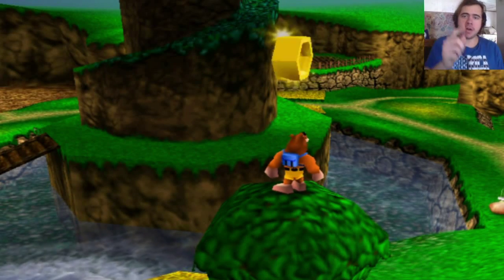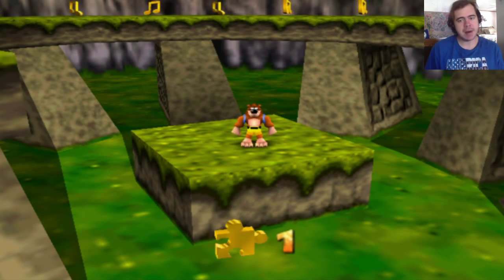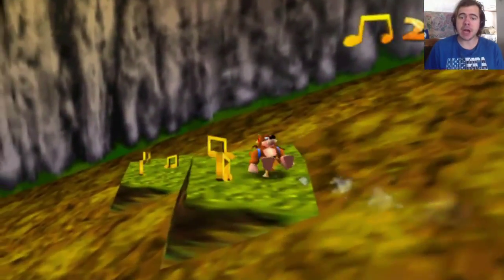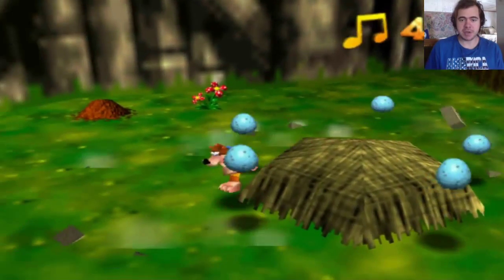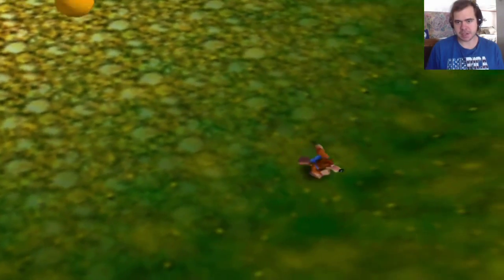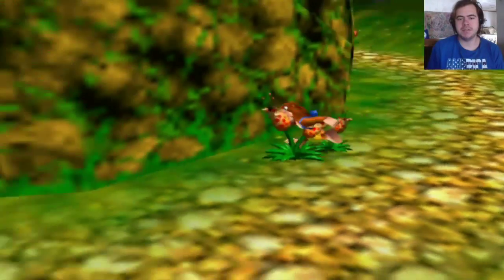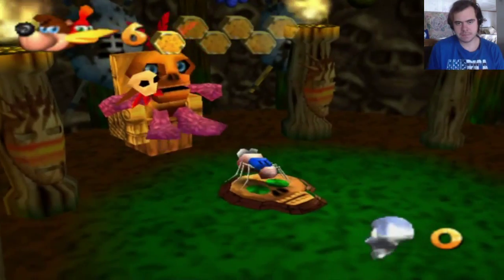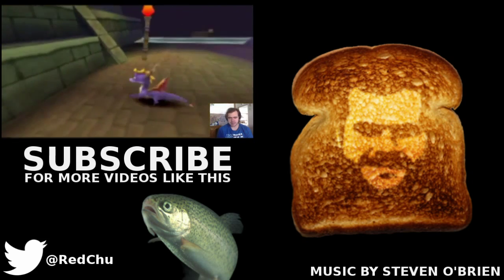Banjo-Kazooie #2 | TERMITES EVERYWHERE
It's time to think like a termite and climb Mumbo's Mountain in Banjo-Kazooie!